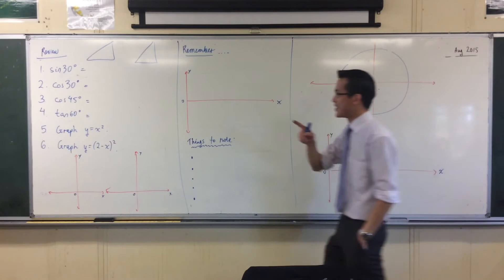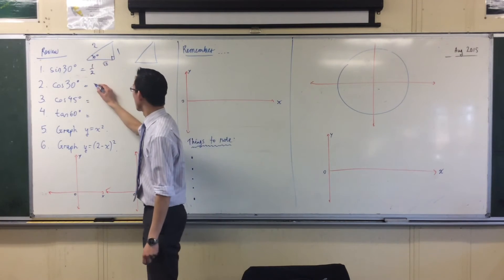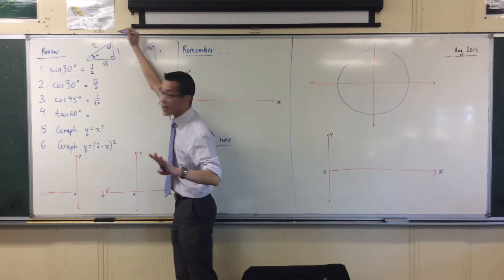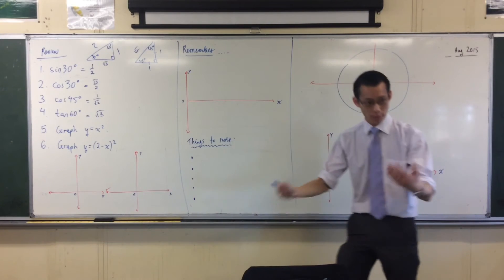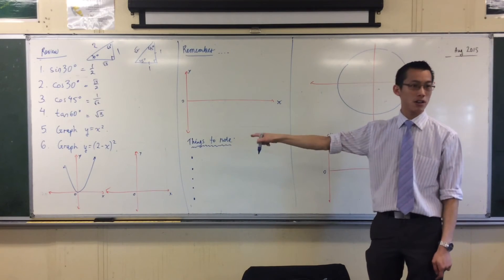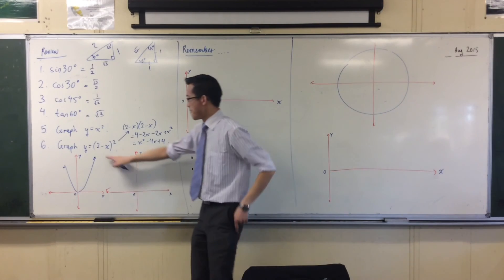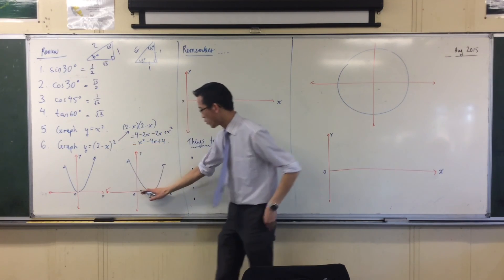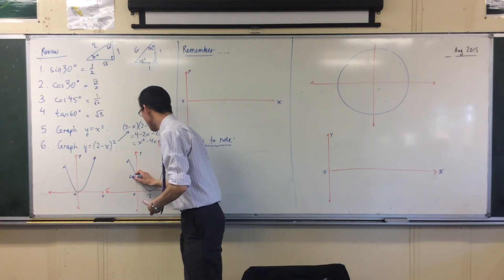5.3 Trigonometry - Quick Questions #1